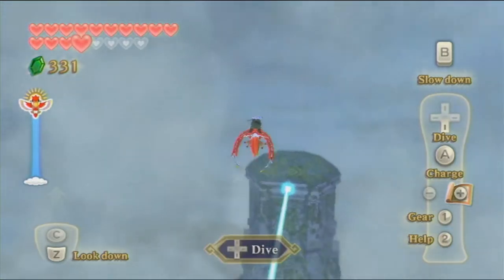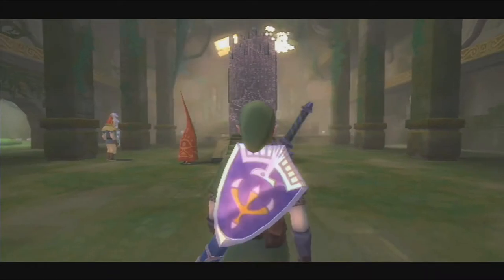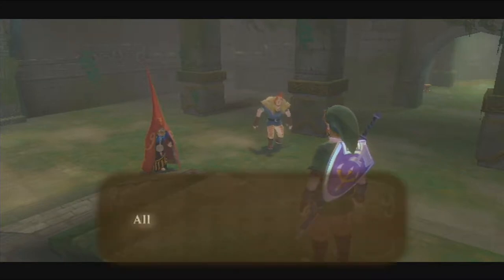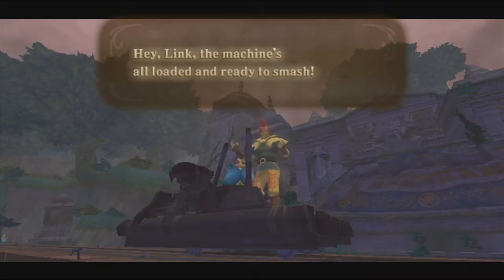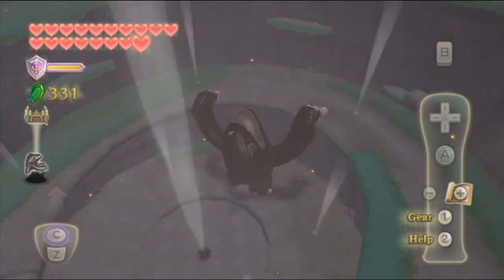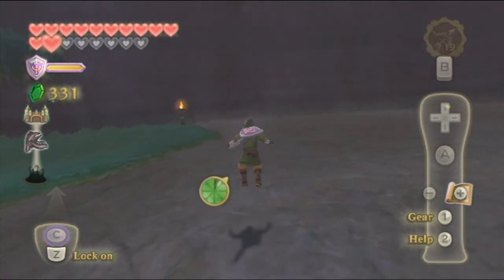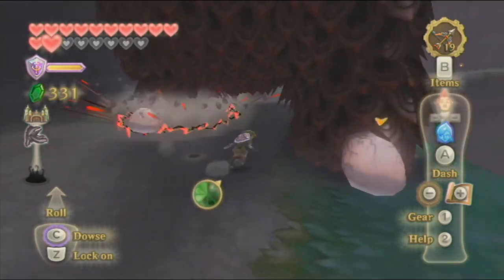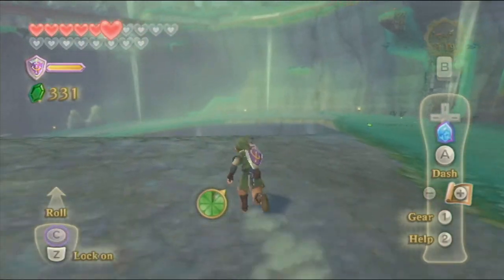The Legend of Zelda: Skyward Sword - Episode 66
Welcome everyone to Episode 66 of The Legend of Zelda: Skyward Sword.
We head back to the Sealed Grounds.